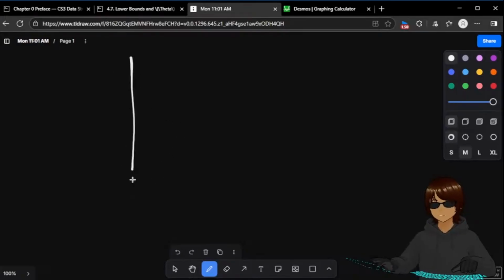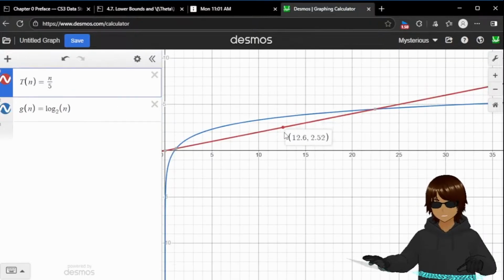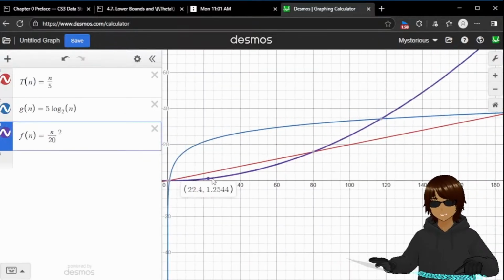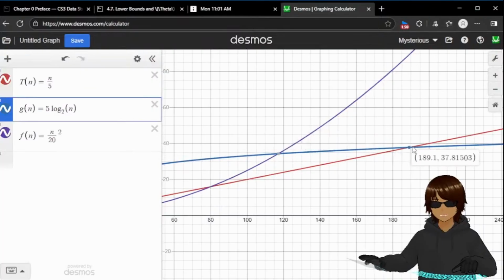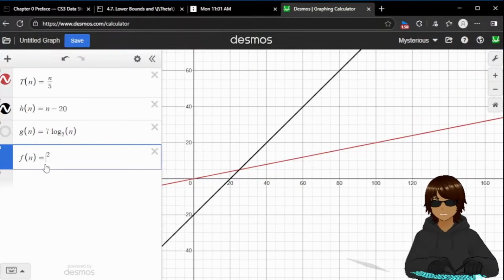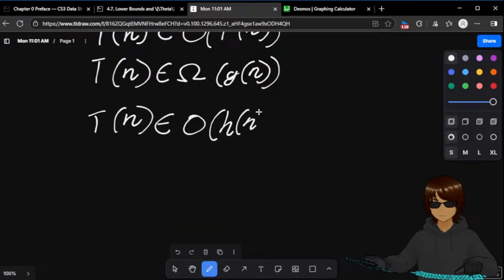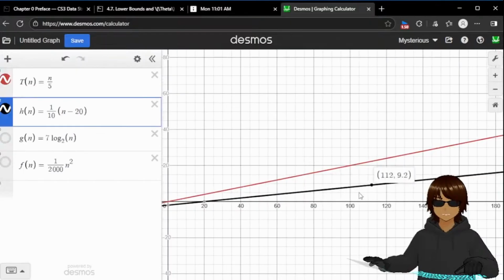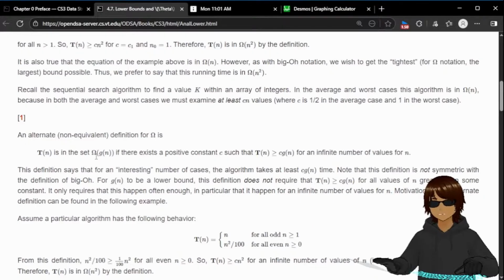Trying to explain big-Oh notation